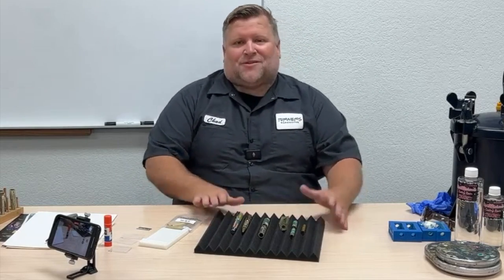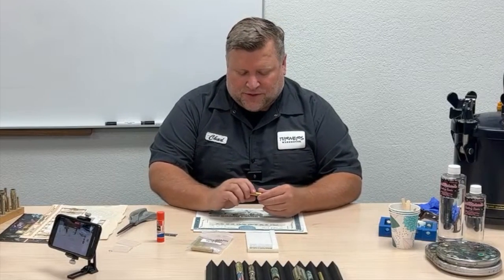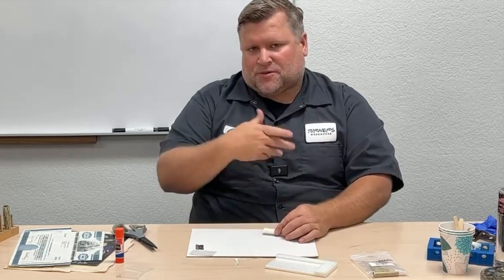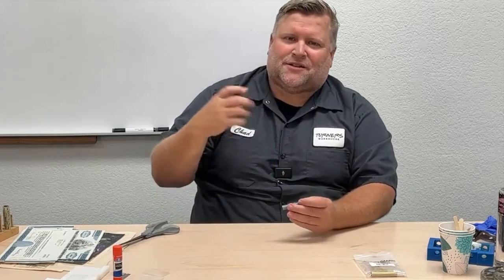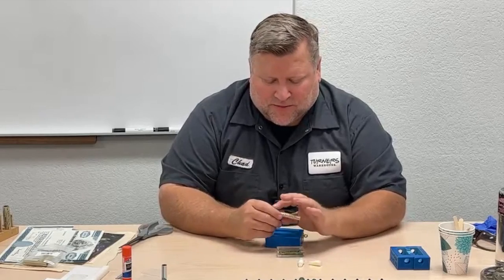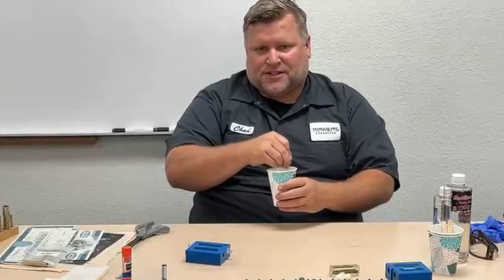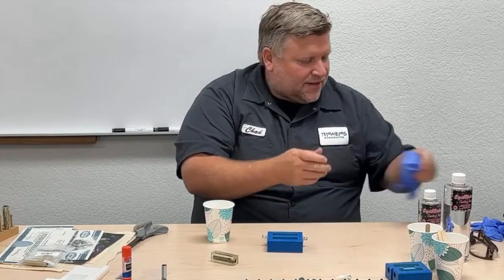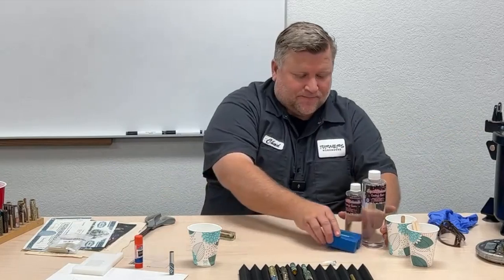Tube-In Label Casting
Chad demonstrates tube in label casting from start to finish in this replay of the live demo on 7/12/23. Includes a few Q and A as well as tips for casting if you don't have a pressure pot.